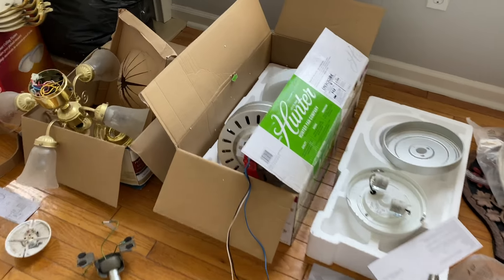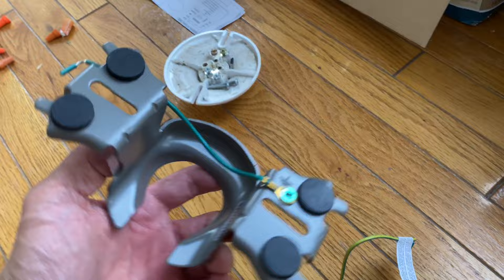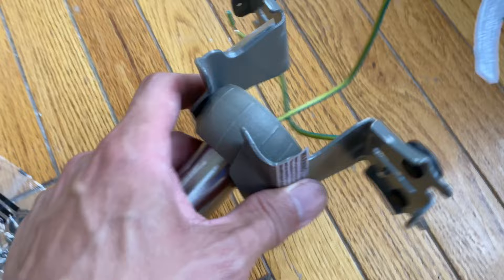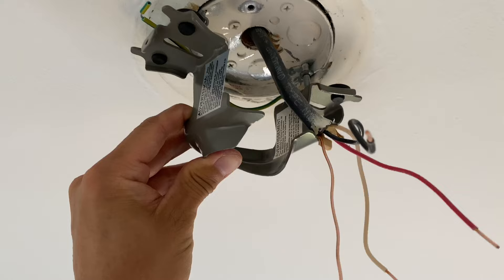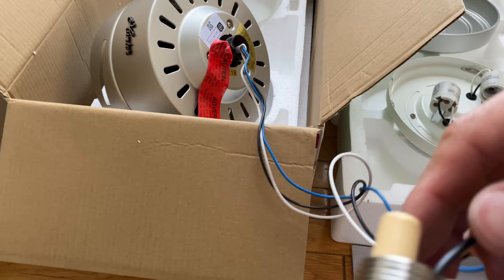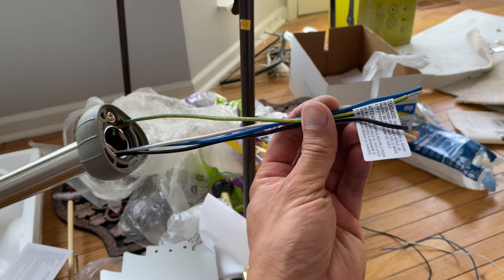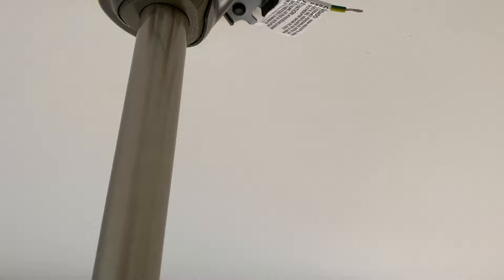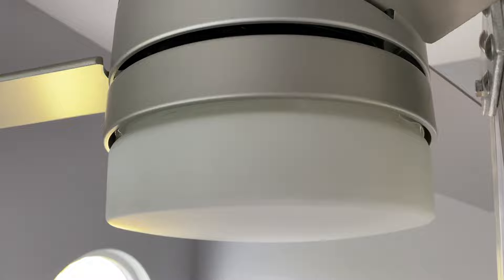Installing a Hunter Ceiling Fan with an Extended Downrod